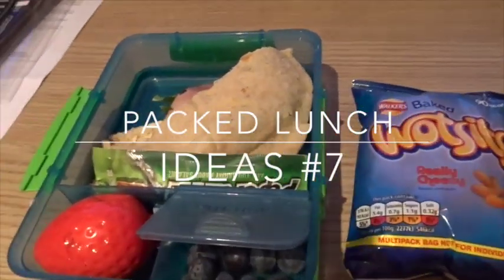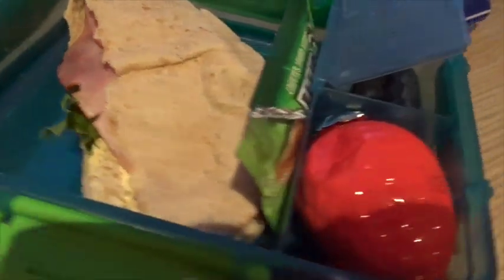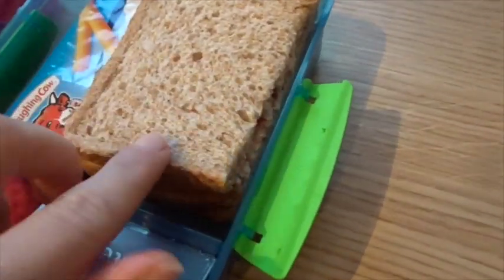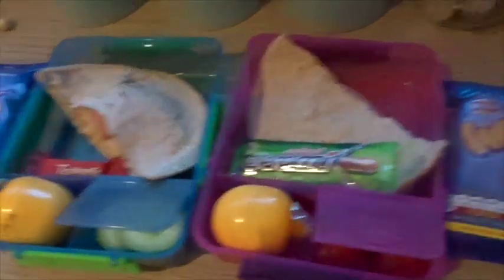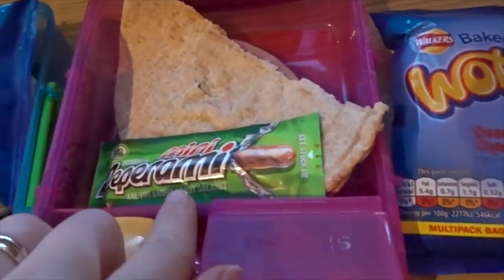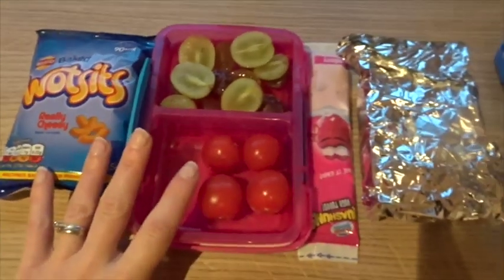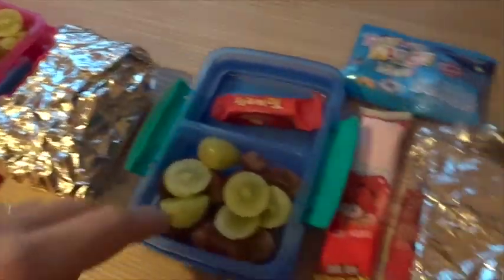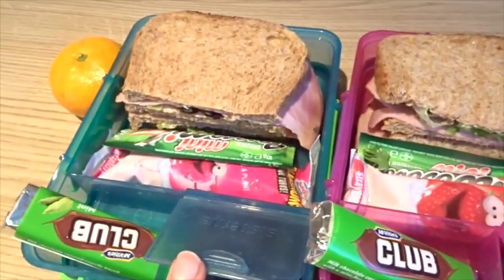PACKED LUNCH IDEAS #7 | VLOGMAS DAY 7